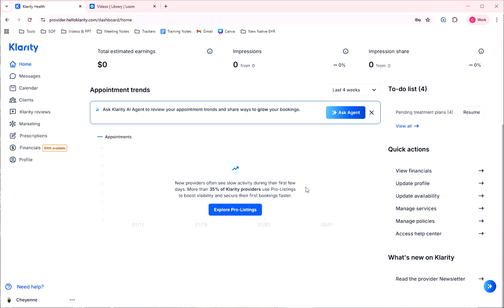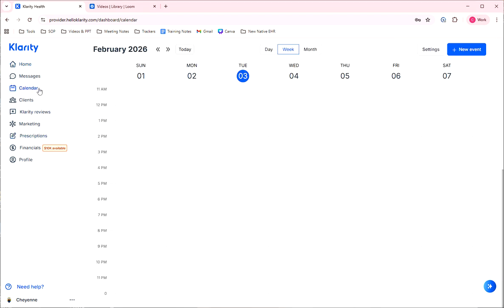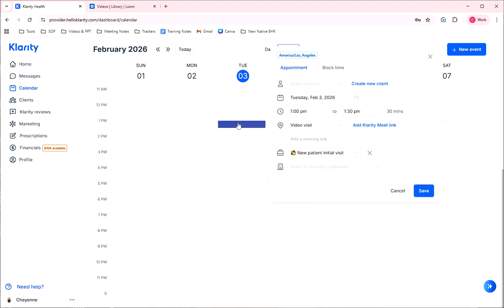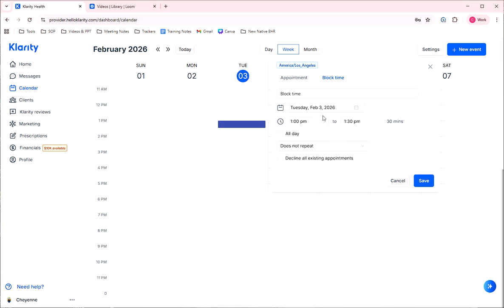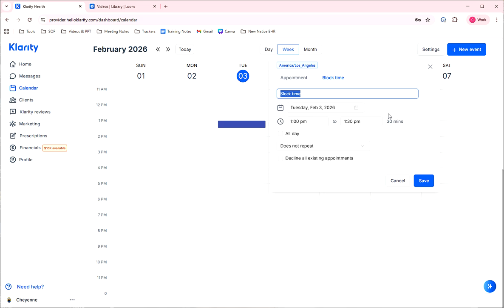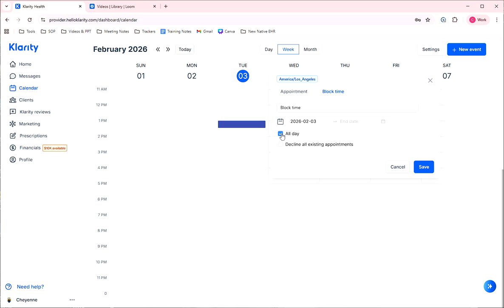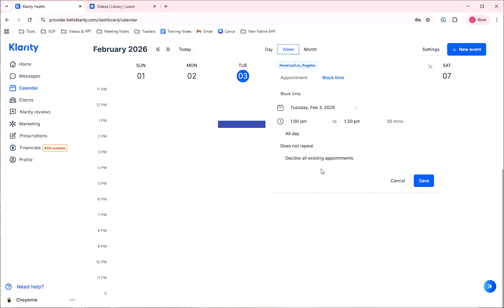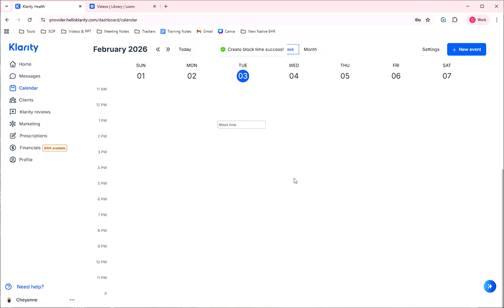Block Time in Klarity EHR Calendar